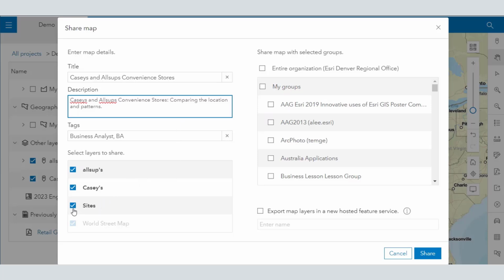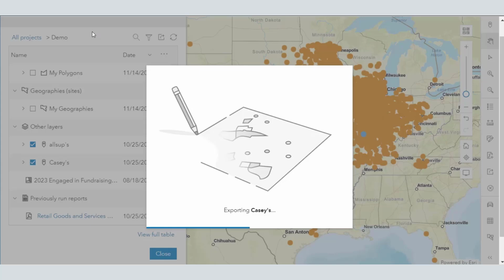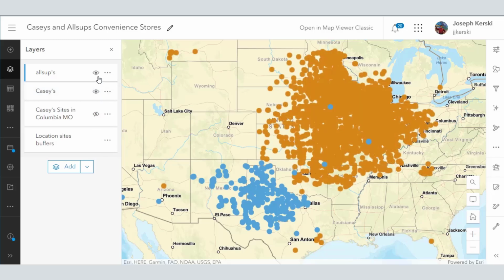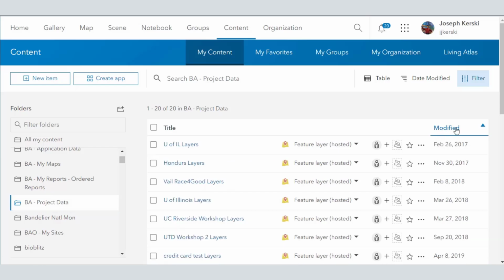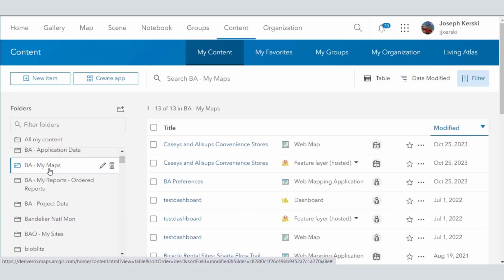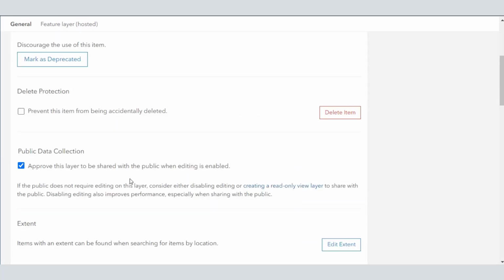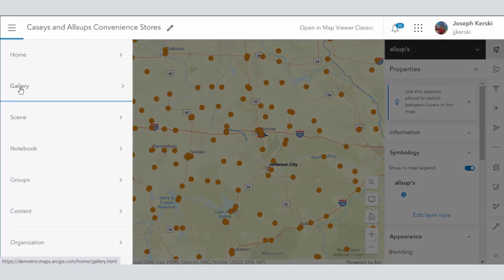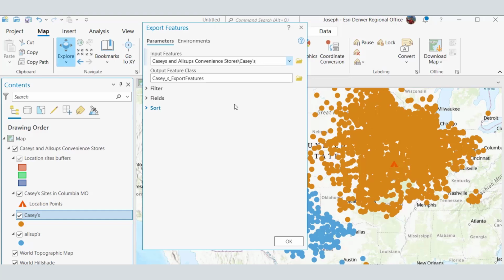Teaching with Business Analyst Web App: Sharing content to and from ArcGIS Online. Part 7 of 9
with a focus on sharing content, when to do it, and why to do it.   Part 7 of 9 in the series.